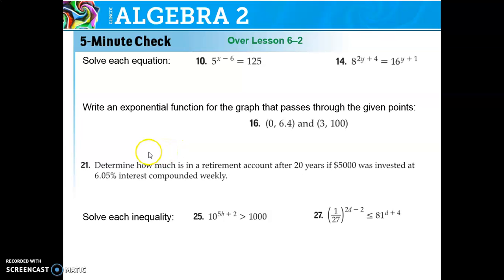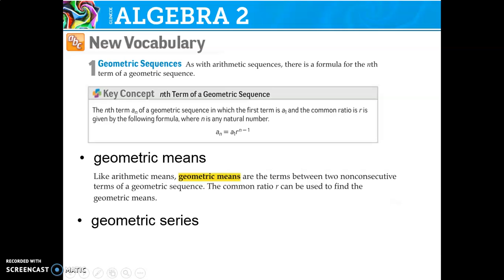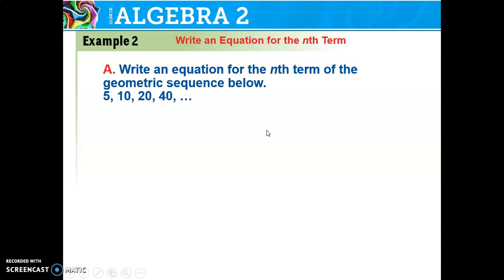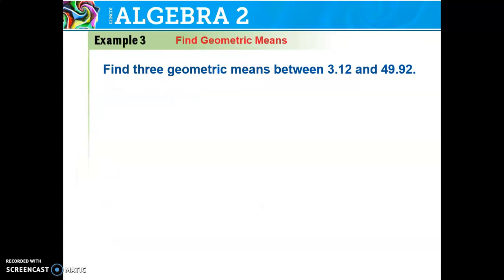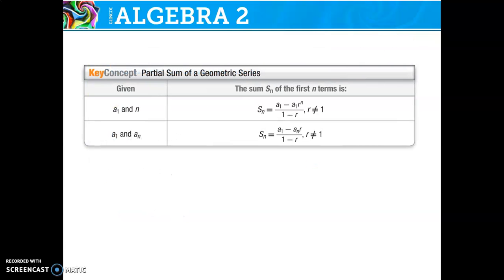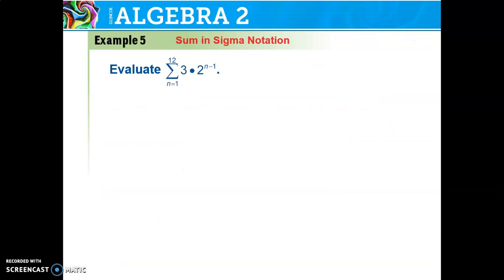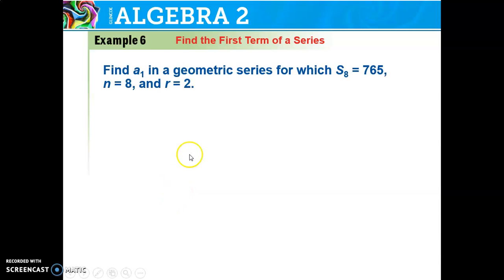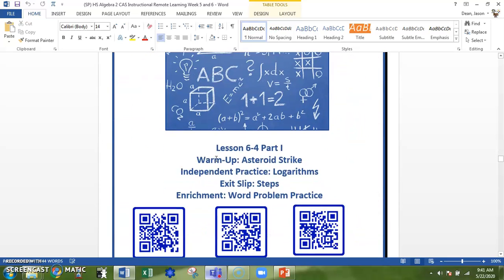6.3 Geometric Sequences and Series